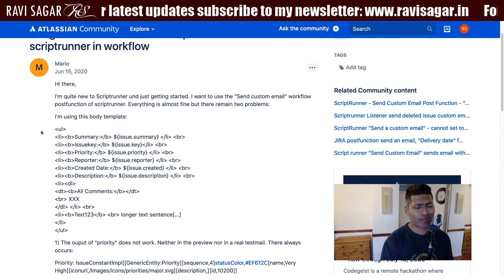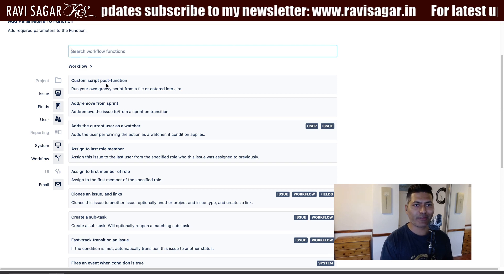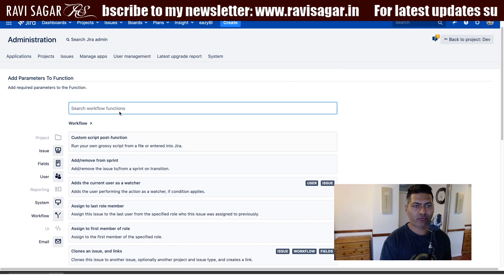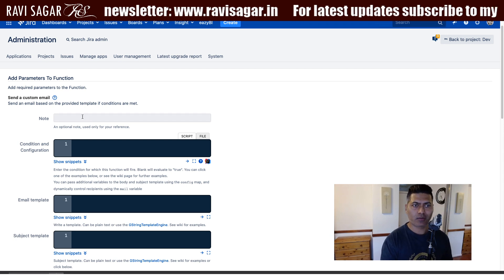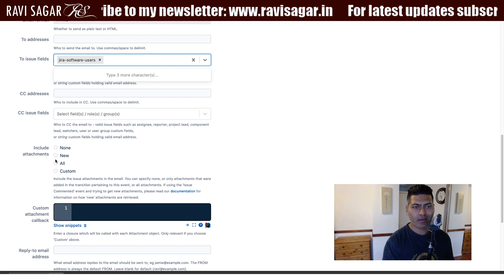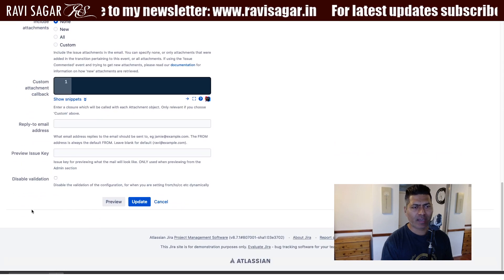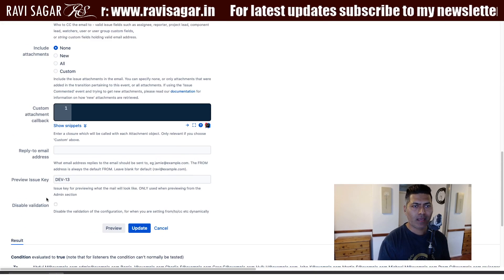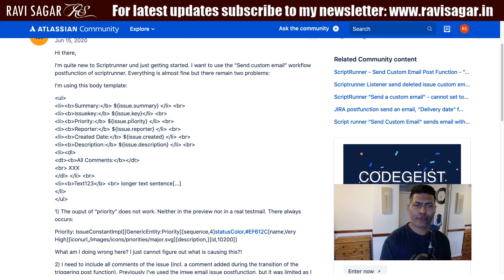ScriptRunner for Jira - Script Post Function to send all comments and priority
Using ScriptRunner for Jira you can send a custom mail on workflow transition but not only that you can also add your custom code when generating the email body like fetching the issue priority or sending all the comments on the issue.

1. Jira Quick Start Guide (Book)
3. Jira 7 Guide for Administrators and Developers (Video course)
4. Jira 7 Essentials (Video course)

5. Google Apps Script tutorials

Social